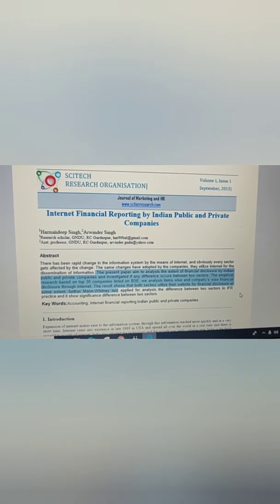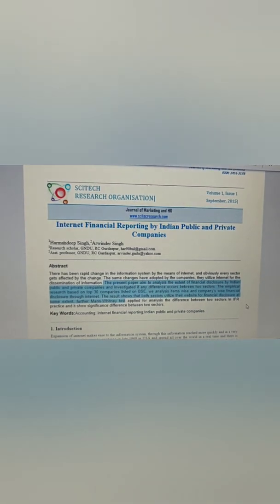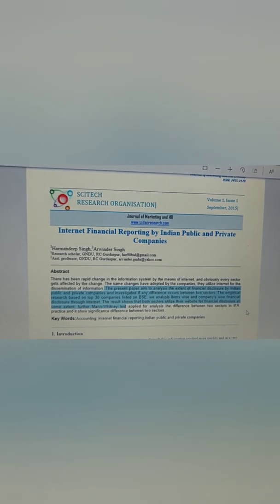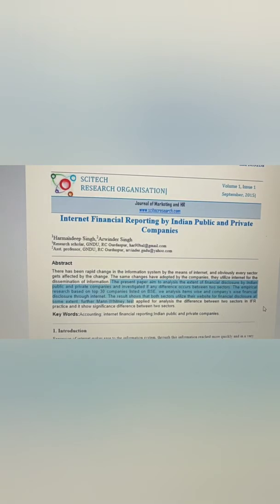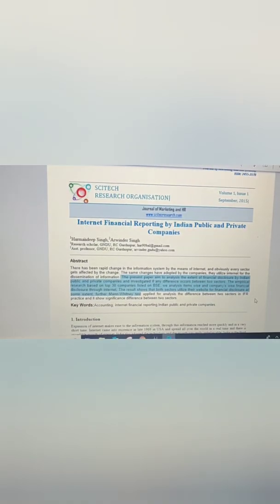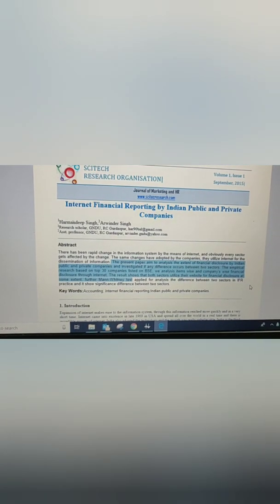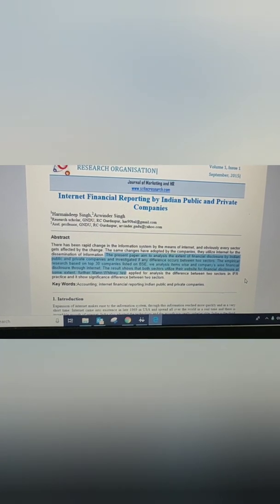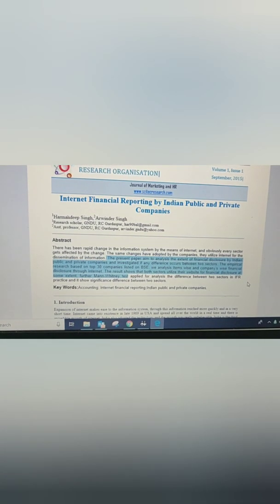How to |Review Literature| Part:1 |Ph.D|MBA|Dissertation| by DiscoverPhDResearchGradually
I will be reviewing the literature slowly and step wise. In this video, I have explained the Abstract and the later will be discussed in upcoming videos.
DiscoverPhDResearchGradually

Discover PhD Research Gradually

literature review meaning

To know if qualifying UGC NET is important to start Ph.D, please check this video :